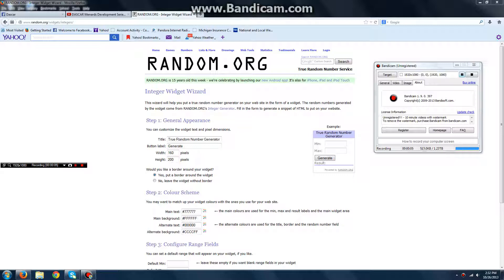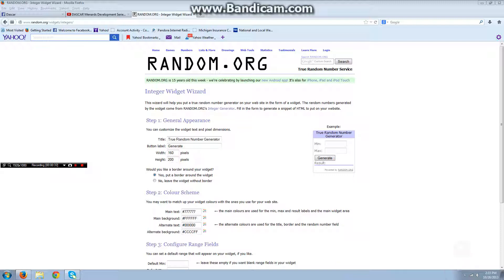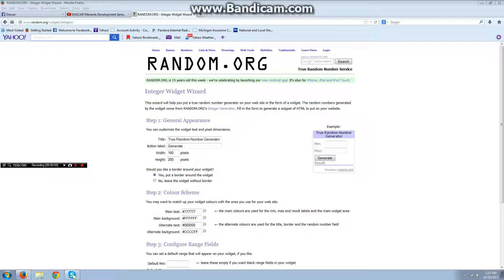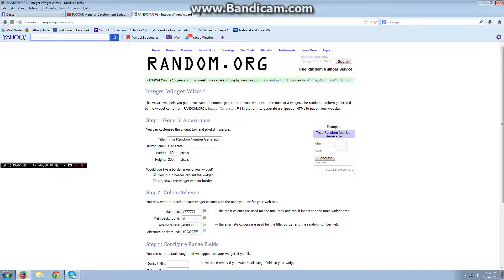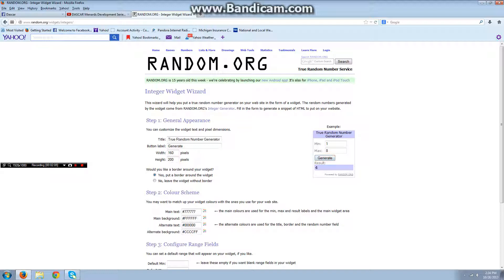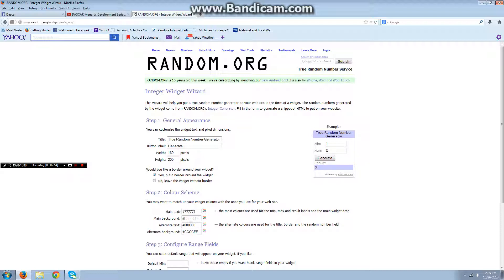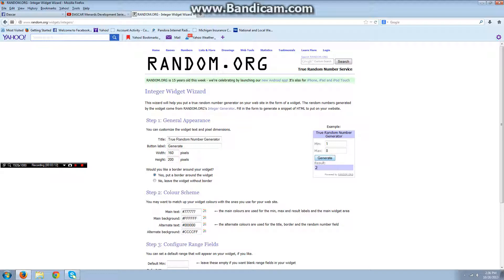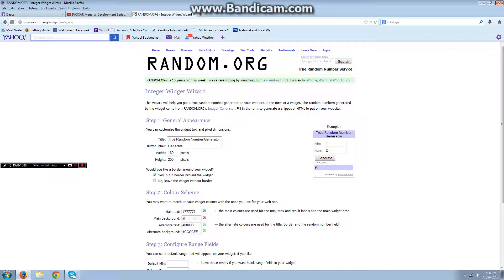DASCAR Menards Development Series Season 2 FINALE Car Draw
Drawings for cars in the finale